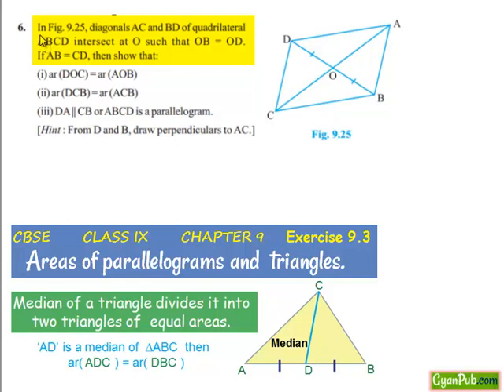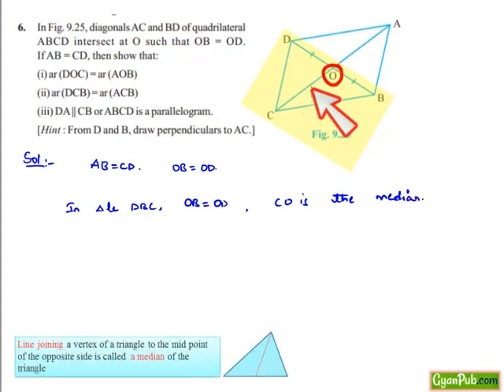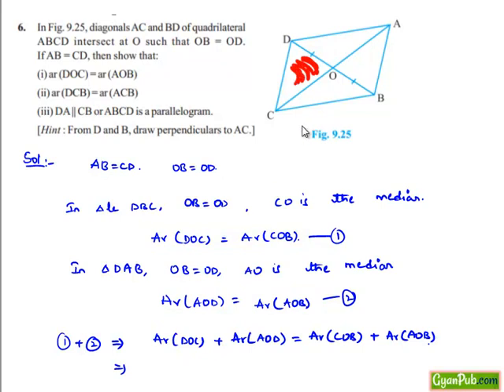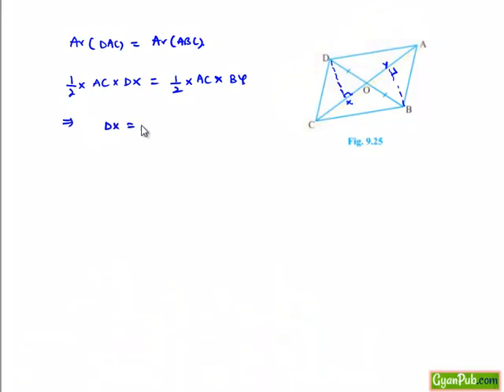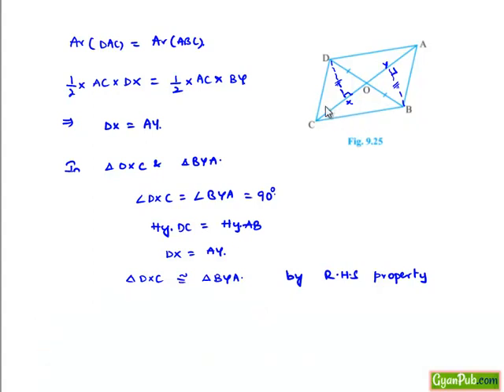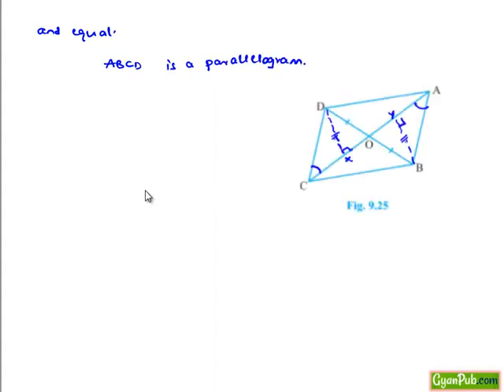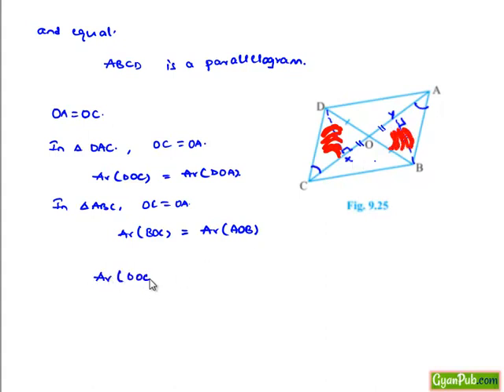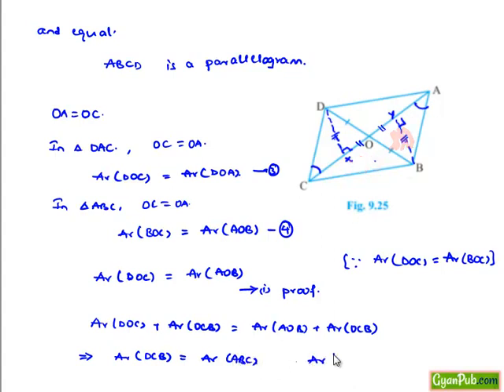NCERT Solutions for Class 9 Maths Chapter 9 Areas of Parallelogram Ex 9.3 Q7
Phani CBSE
Scoop it! LearnCBSE.in